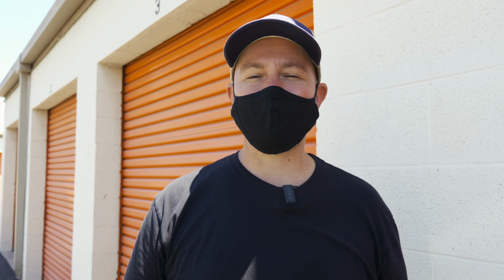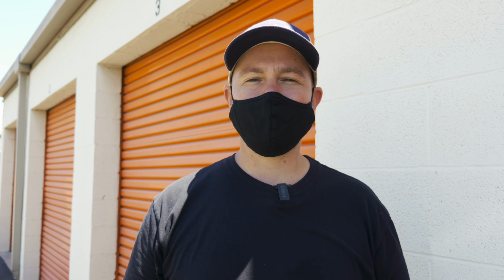Quick Update August 9th, 2020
We wanted to put out a quick update just to let everyone know that we're still working on summer band camp, we just hit a few snags and fell a bit behind. Again. Hopefully, we'll find a new spot quickly and get back under way doing what we do.

But as summer's now wrapping up, and we're nowhere near done, we're going to rebrand the project "Endless Summer Band Camp". There'll be an end, we just don't want to compromise too much to meet an arbitrary deadline. A huge thank you to everyone patiently following along, it's been a bit of a bumpy ride and the support has really come in clutch at times.

Expect some other random videos intermittently, as we filmed some other short projects prior to moving out of this last space and we have to pump them out to make room on drives so that we can film even more.

Remember: The Pocket Studio lives in our heads until we film me doing stuff and put it on the internet.